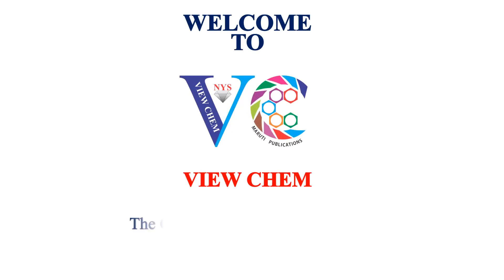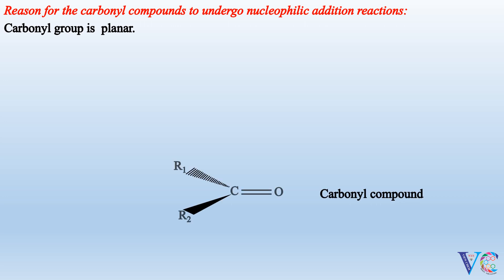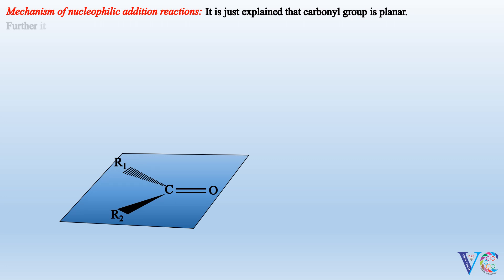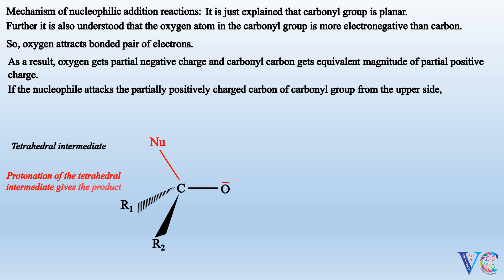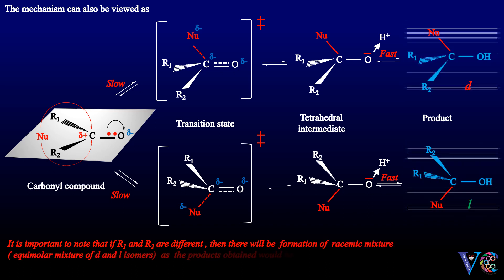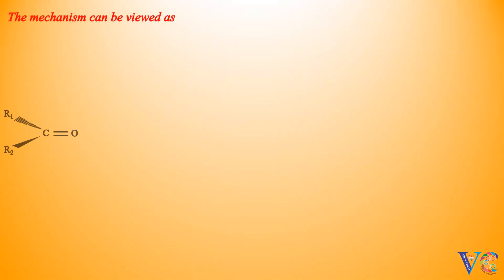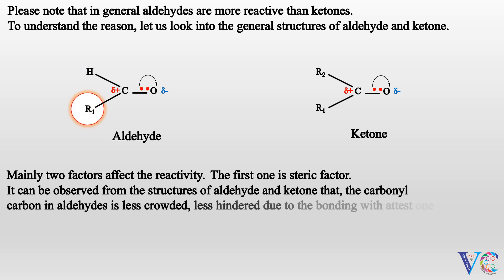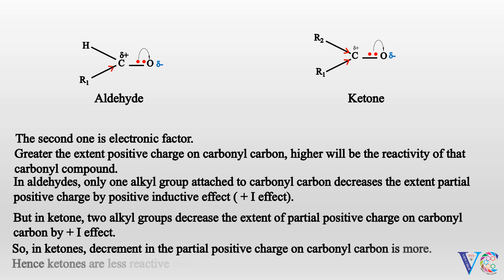Nucleophilic Addition Reactions : Mechanism ( Chemistry Animations)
Mechanism of nucleophilic addition reactions is explained with help of animation in a simple and easily understandable manner.  This video is useful for the students of FIRST YEAR OF ENGINEERING COURSE , (10 + 2) level,   first year of bachelor's degree in science, students of applied chemistry/industrial chemistry  and for the students preparing for competitive examinations like IIT JEE/NEET and also for the post graduate students of chemistry .